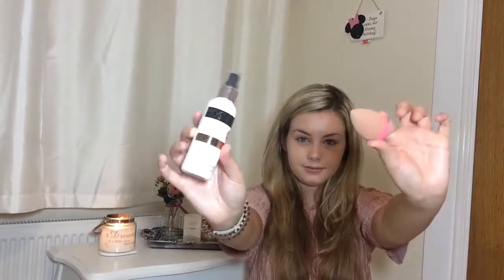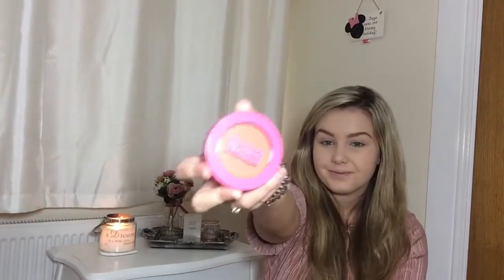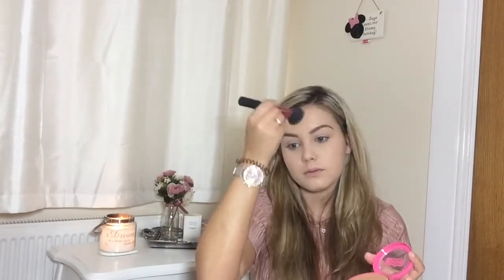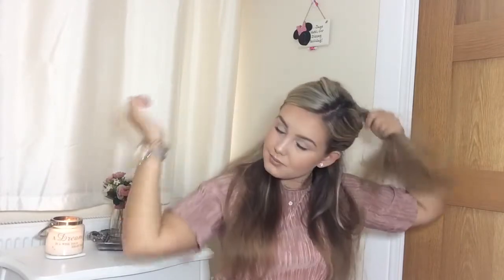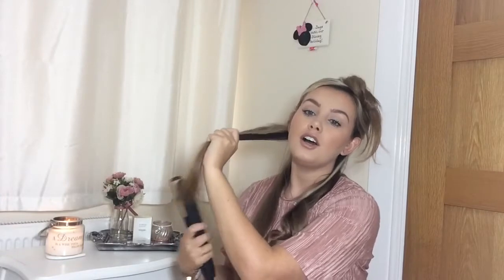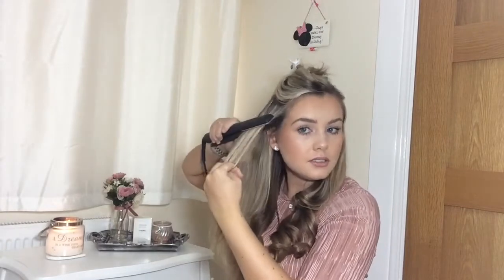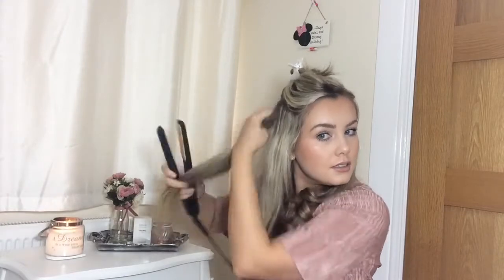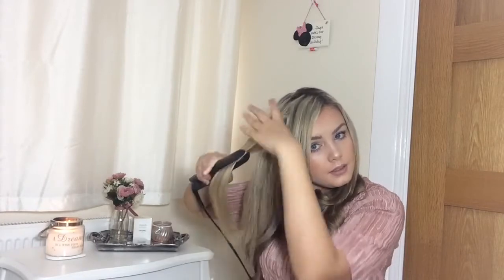My GO-TO Everyday Hair & Makeup Look 2017 !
Hi Everyone ! This is my go-to everyday hair & makeup look that I wear normally for work and day to day! :)
Love Megan
xxx

Products Used:

- Nivea anti age day cream
- Revolution pro fix oil control spray
- Rimmel hide the blemish concealer : Sand
- Real Techniques expert face brush
- Rimmel 9in1 skin perfection BB cream : light/matte
- Beauty Blender
- Maybelline anti age eraser concealer : light
- NYX no.2 Brush
- Anastasia Beverly Hills dip-brow : taupe
- Real Techniques buffing brush
- Peaches and Cream bronzer : light/medium
- Real Technique Dome Blending Brush
- Carly Bybel Eyeshadow Palette BH Cosmetics
- Real Techniques Shadow Base Brush
- Peaches and Cream Halo highlighter
- Real Techniques Highlight brush
- Revolution baked blush - all I think about is you
- Primark kabuki brush
- L'Oréal telescopic mascara
- Rose Vaseline
- Rimmel Brow this way clear gel
- Mac Subculture lip liner
- GHD IV styler